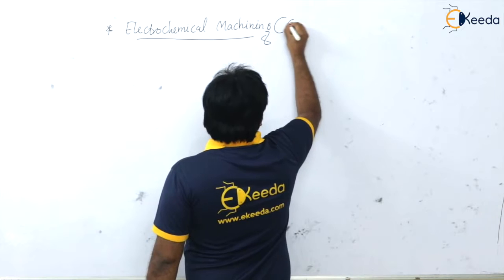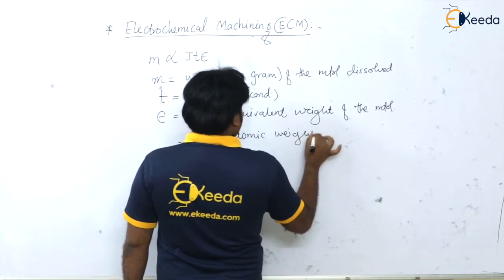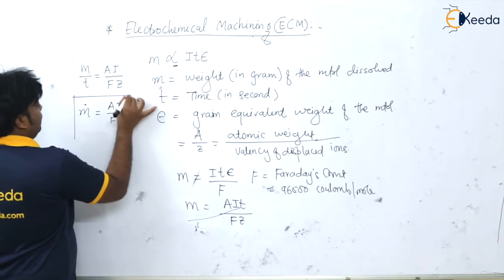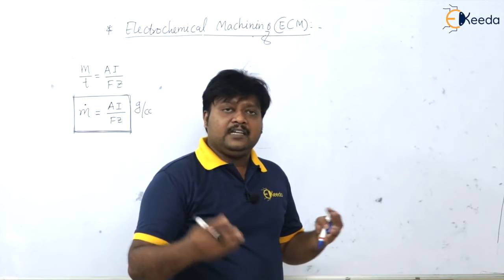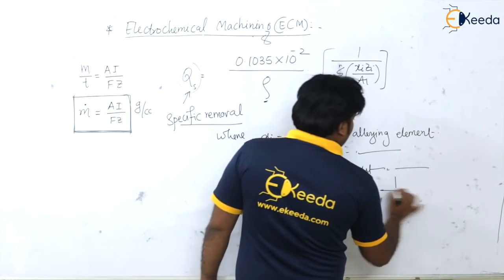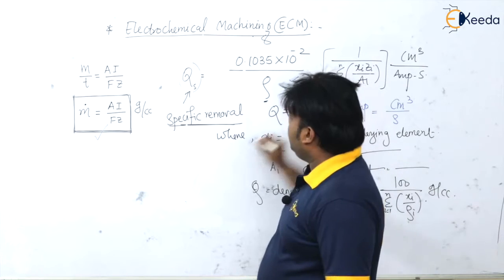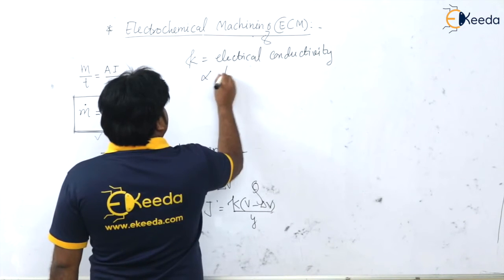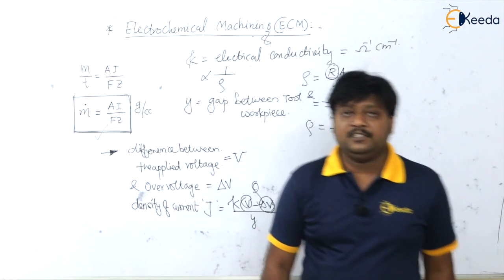Electrochemistry of ECM | Non Traditional Machining | GATE Production Engineering | GATE ME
Explore the intricate world of Electrochemical Machining (ECM) in this comprehensive video. Learn about the principles and applications of ECM, a non-traditional machining process, essential for GATE Production Engineering and Mechanical Engineering aspirants. This video delves into the electrochemistry behind ECM, providing a solid foundation for understanding its operations. Gain valuable insights and prepare yourself for success in your GATE exams. Don't miss out on this opportunity to master ECM with in-depth explanations and practical knowledge!

Happy Learning.